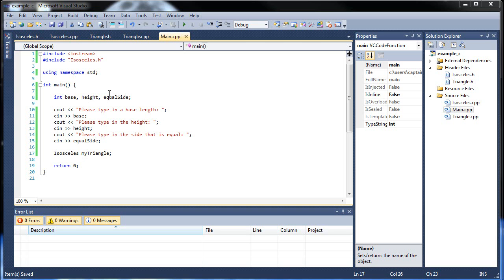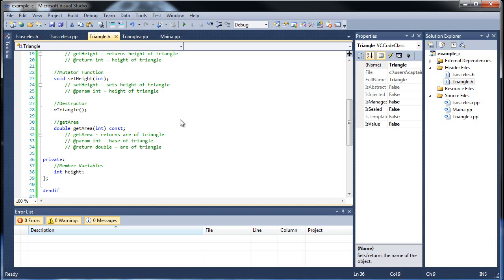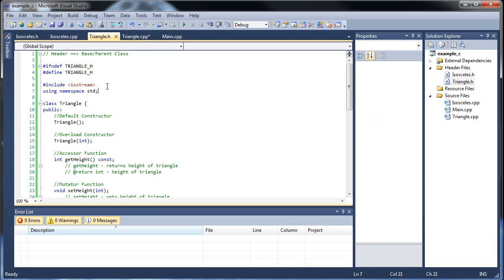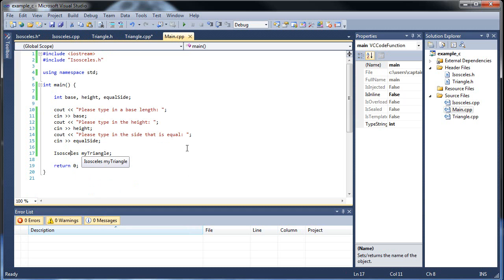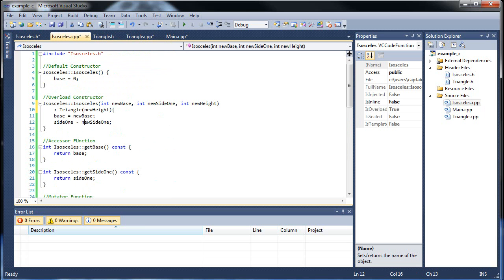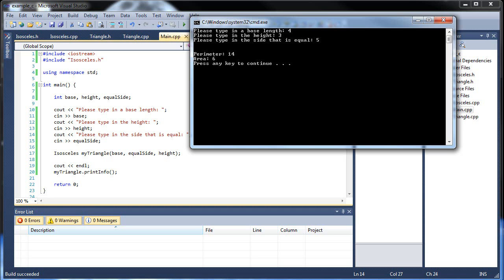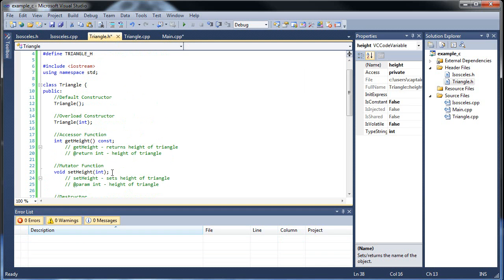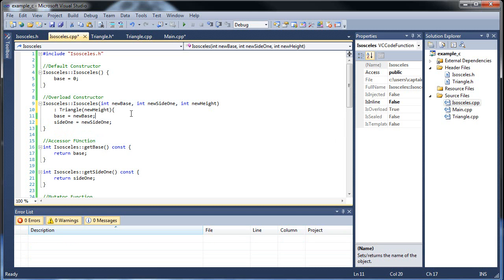C++ Tutorial 24 - Inheritance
This tutorial will cover how to use inheritance to inherit variables and/or functions from another class. Derived/Child classes inherit from the base/parent class. We will also learn how to use the protected access modifier.